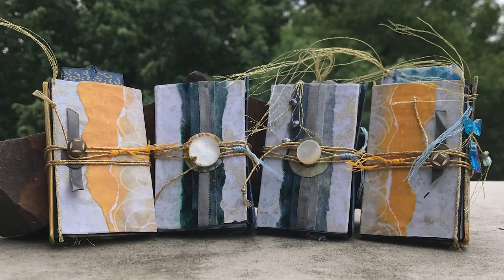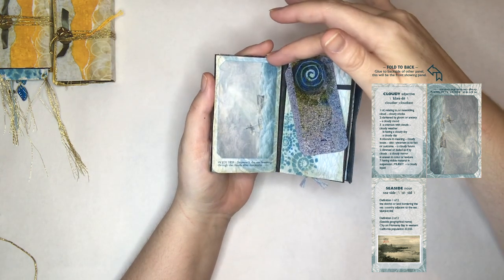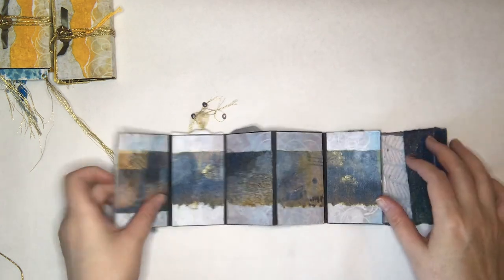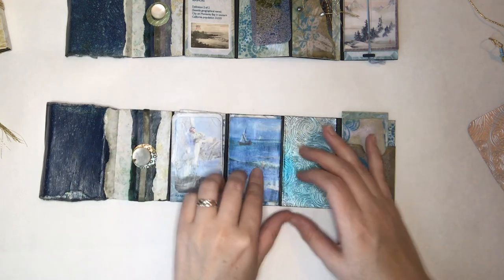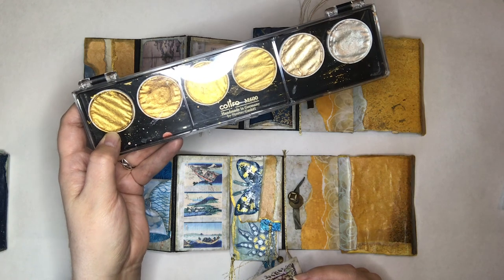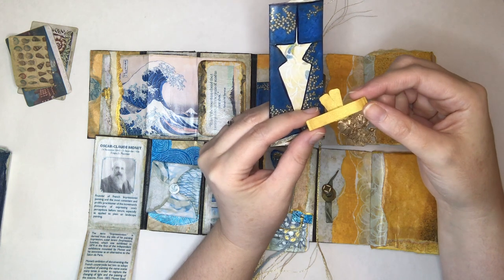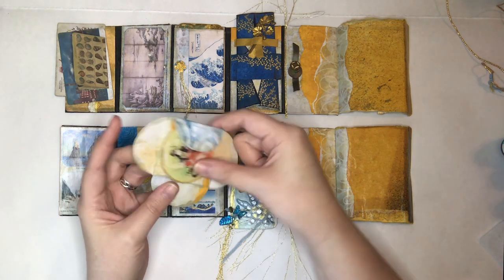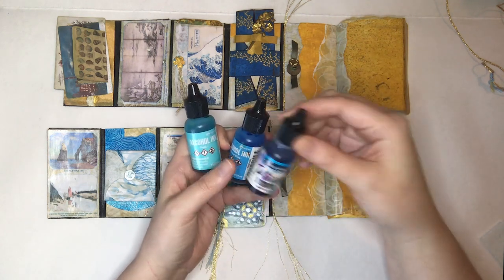MINI-JOURNAL 4 SET Cloudy Seaside - Flip & Overview Process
Cloudy Seaside Journals  – (Commonplace Books) concertina accordion box set (four in all) are a walk through art history, a bit of literary and even a touch of textile. Each connected journal is done so with a thread of Japanese culture, a brushstroke of French impressionism, and a swirl of Dutch post-impressionism. Wrapped in their golden threads, divided but placed together as they once were with a single piece of paper, each of the four has its own personality.

PRODUCTS TALKED ABOUT IN THIS VIDEO:

Cloudy Seaside - Full-Size Sheets and NOW AVAILABLE WITH the Journal Kit
US Letter 8½X11in.

You will also need 5 business cards per mini-journal. The ones we used are quite thick 38pt (700gsm). All in all, we used 20 for the set of four.

Plaid Mod Podge (Matte, Gloss & Dimensional Magic)
Glitter Glue
Mr. Hueys (very hard to find anymore) or Distress Inks for Edges
Gold Embroidery Thread
LE PAON Gold Embroidery Thread
Brusho by Colourcraft (we are still learning how to use these)
Dimensional Foam - Sticky Thumb - Dots
Tim Holtz Distress® Micro Glaze™

The black tape used to make the accordion panels:
XFasten Book Binding Repair Tape, Black, 2-Inch by 15-Yard, Cloth Library Book Hinging Repair Tape, Acid-Free and Archival Safe